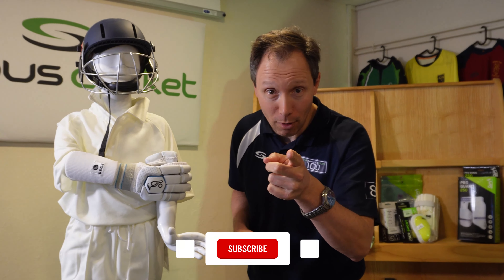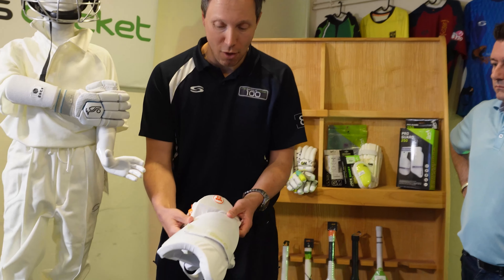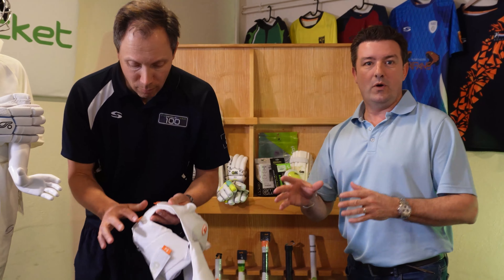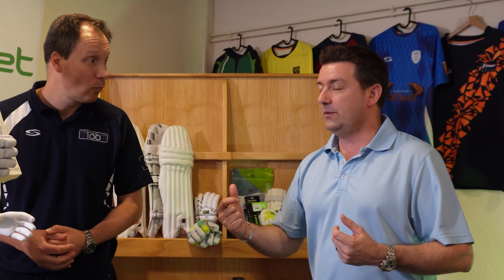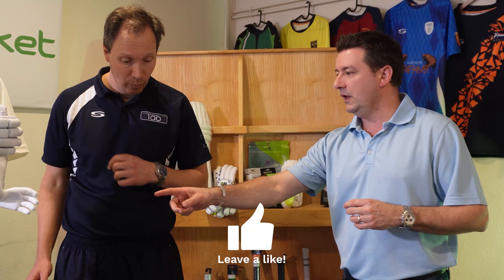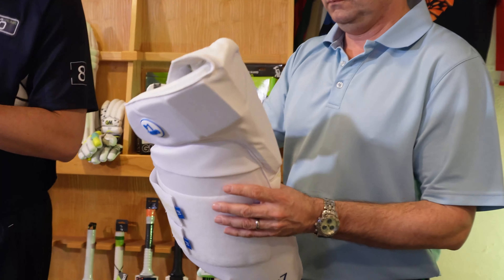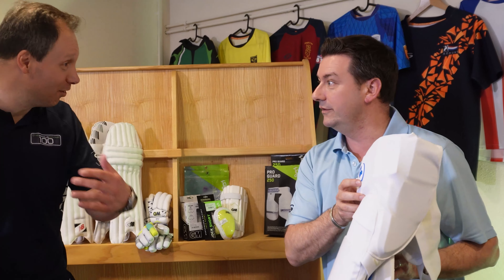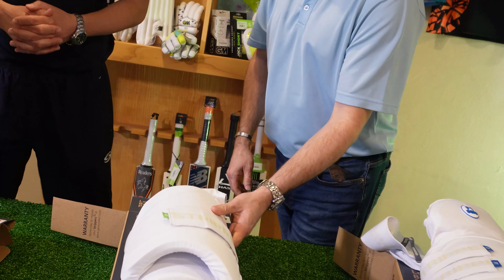WHAT ARE AERO STRIPPERS?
We hope you've found the right video and are thinking of buying some Aero Strippers ahead of the season?

In this video Richard and Neil take a look at the Aero Stripper Range and the differences between the P1, P2, P3.